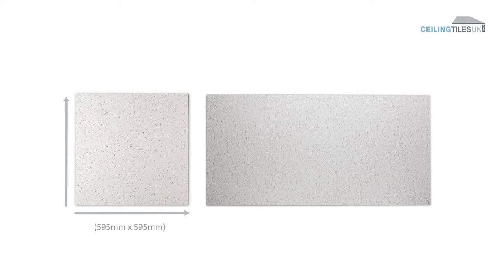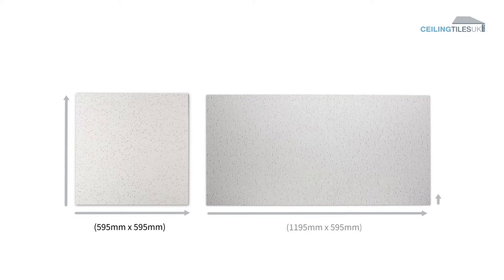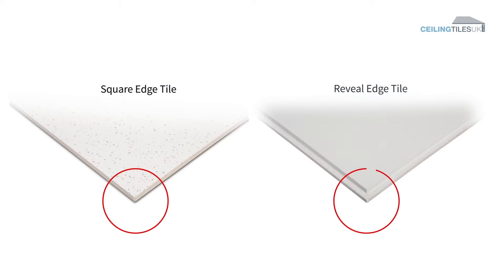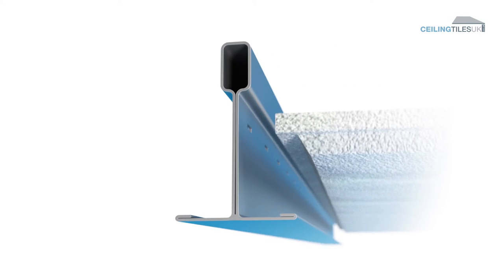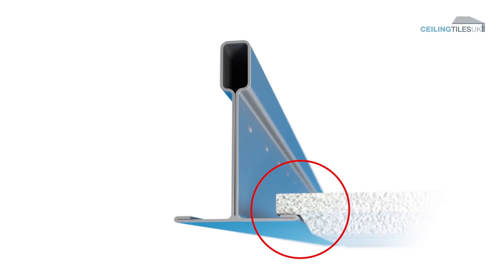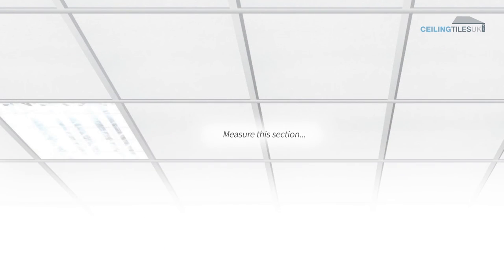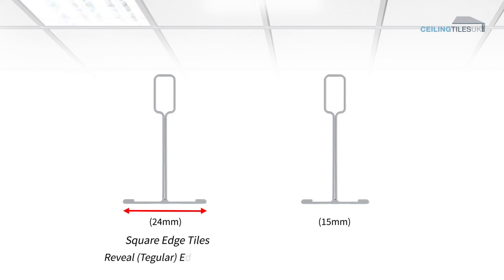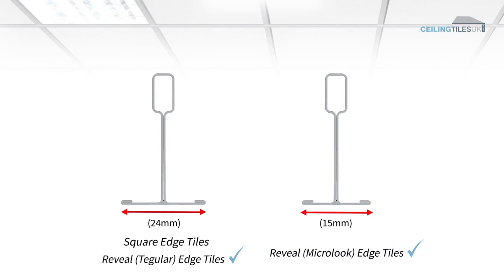Rockfon Alaska Suspended Ceiling Tiles | Ceiling Tiles UK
Rockfon's Alaska suspended ceiling tiles are a very high performance, stone wool ceiling panel.

This product combines a smooth, white surface finish with outstanding performance properties in the form of sound absorption, fire reaction and humidity resistance. For this reason, it's a popular option for work areas where high performance is a requirement such as schools, office and high humidity environments.